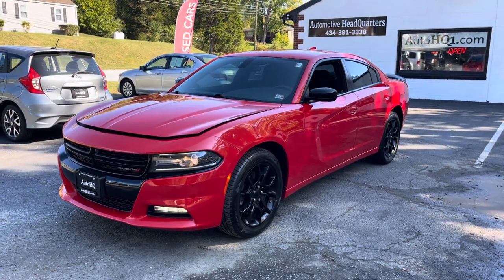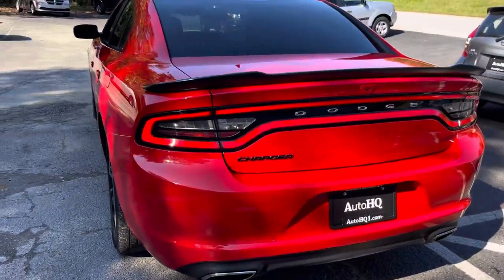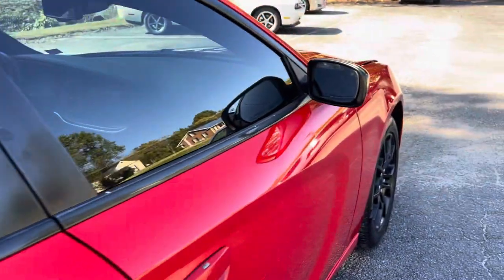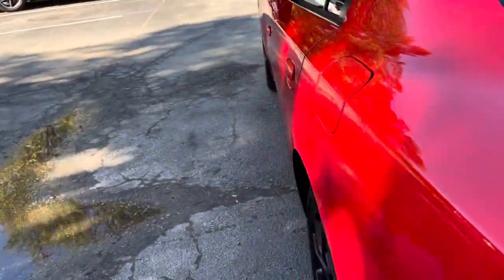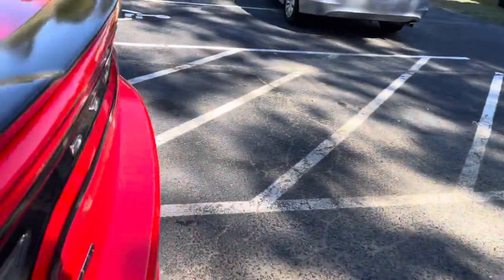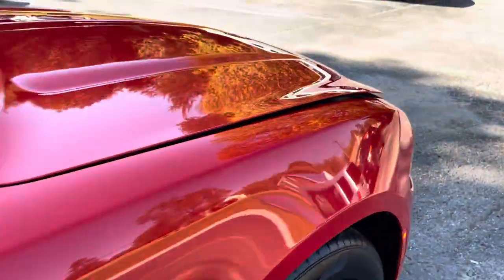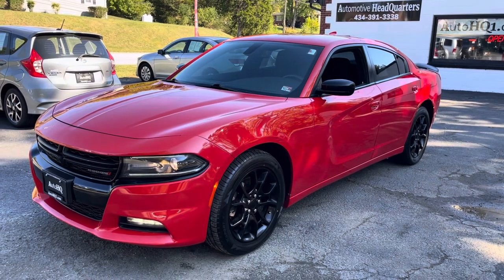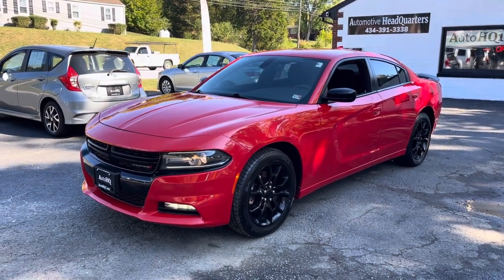2017 Dodge Charger SXT Blacktop Package- Automotive HeadQuarters (Farmville, Va)